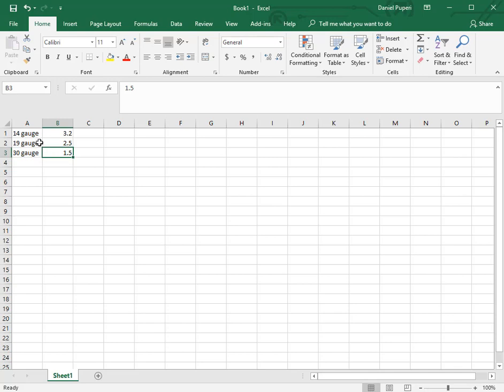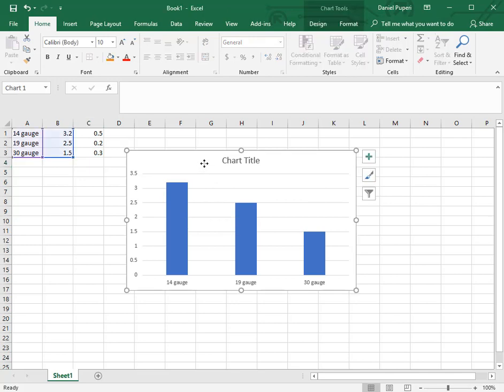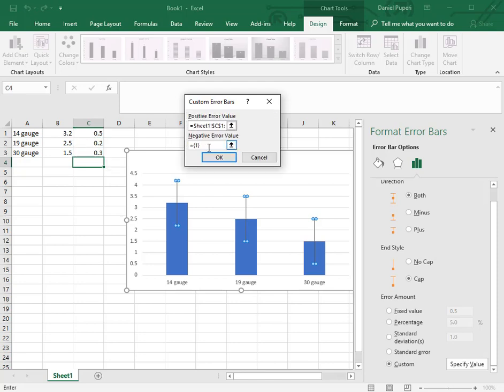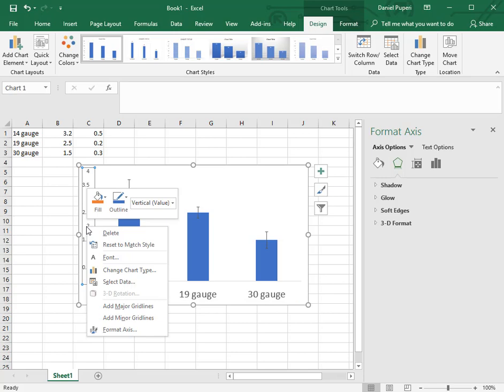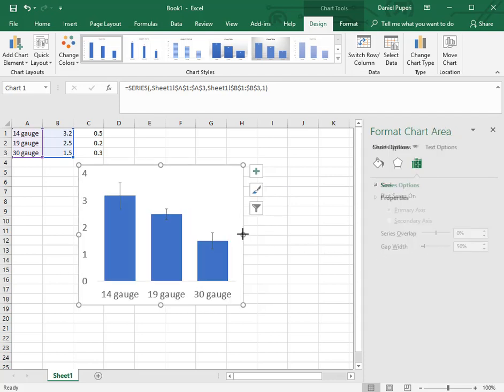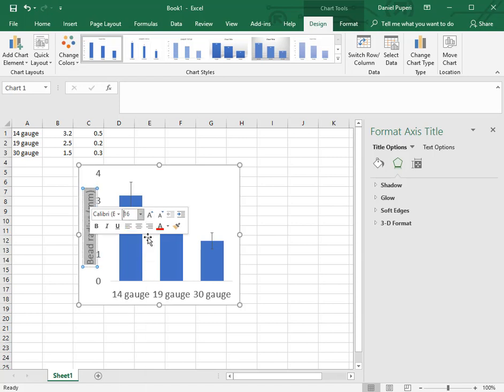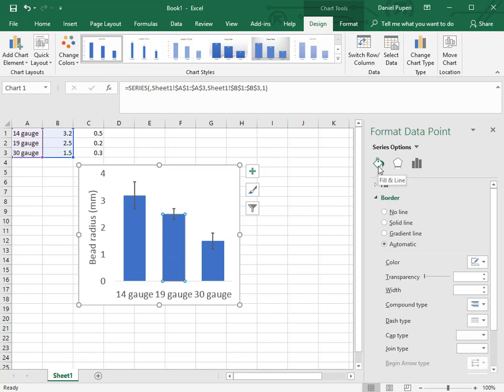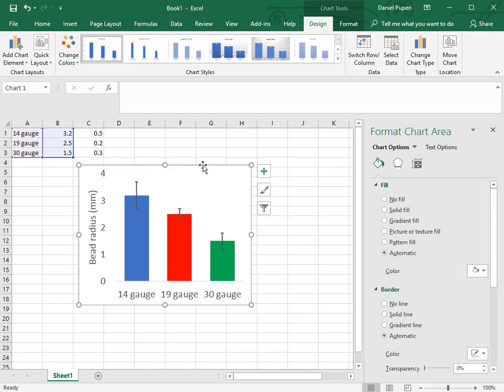Making bar charts using Microsoft Excel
Use Excel to make basic bar charts with error bars